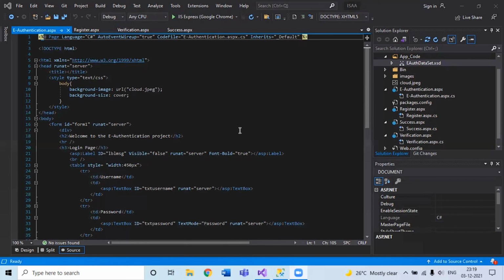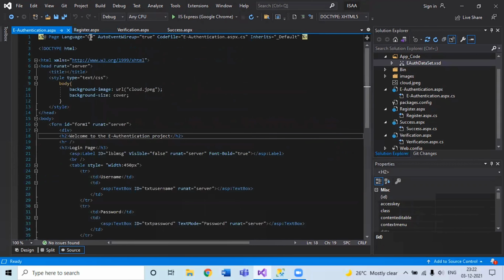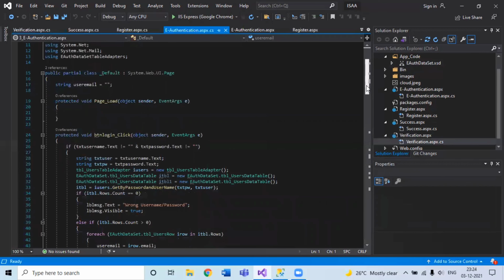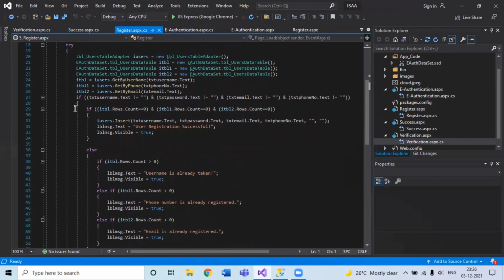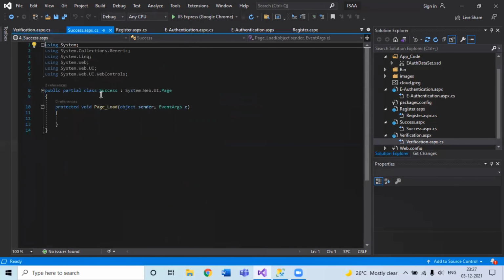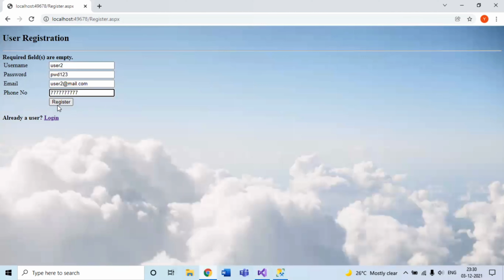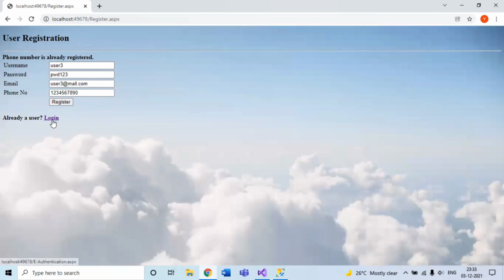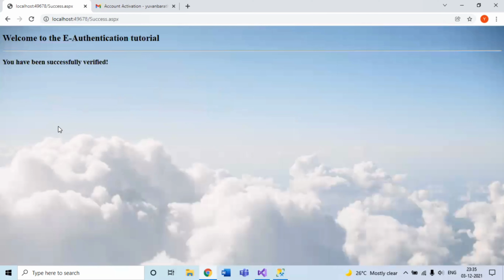E - Authentication using QR code and OTP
This is a project based on information security, illustrated by the 3rd year students of VIT University, Chennai.